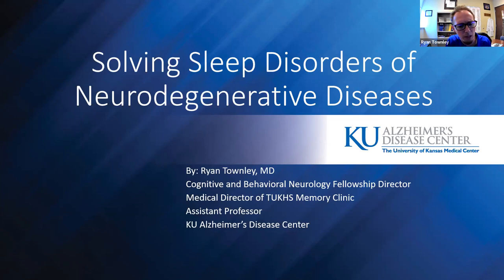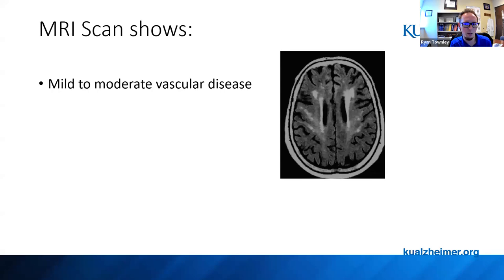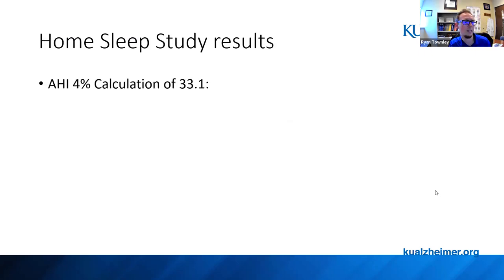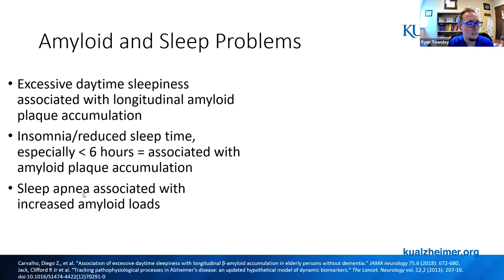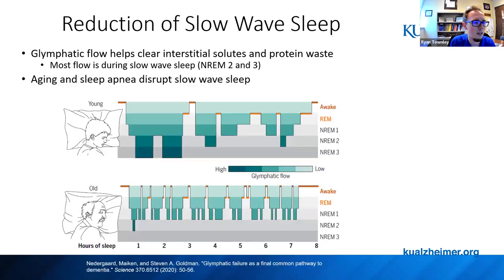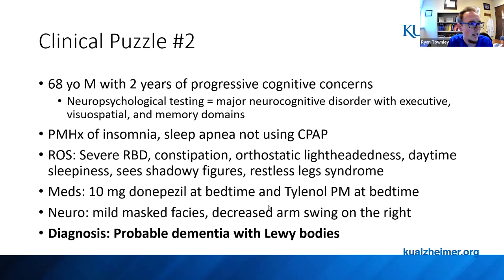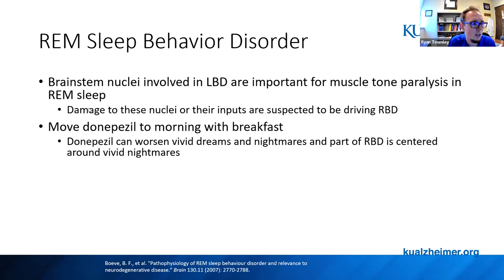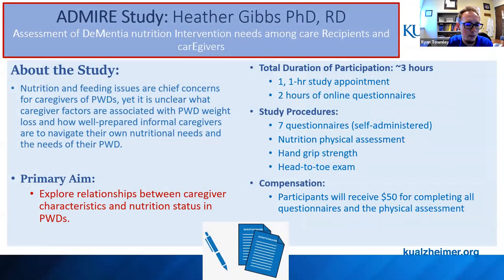POCKET TALK: Solving Sleep Disorders of Dementia -10/14/2022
listen as Dr. Ryan Townley, Assistant Professor in the Department of Neurology at the University of Kansas Medical Center and Director of the Cognitive and Behavioral Neurology Fellowship, provides practical tips and advice for caring for patients with dementia. Dr. Townley's unique role at the KU Alzheimer's Disease Center allows him to combine teaching, research, and direct patient care to better our understanding of neurodegenerative disease presentations and care.